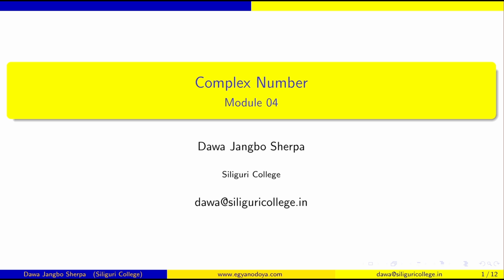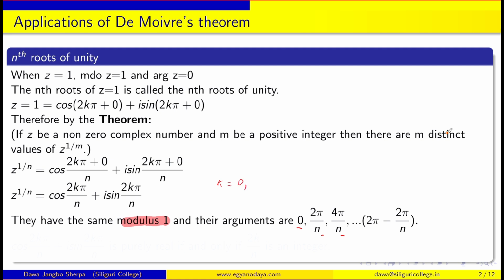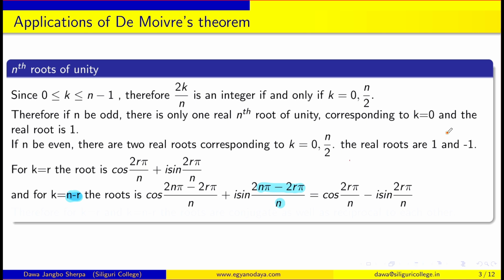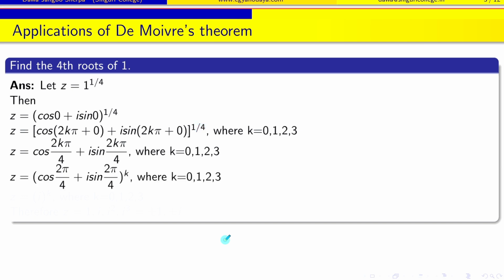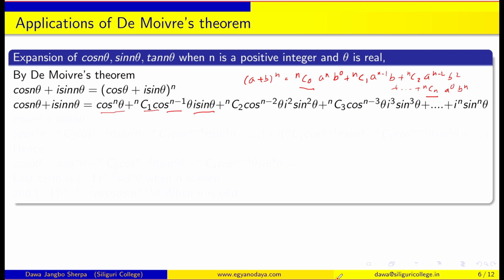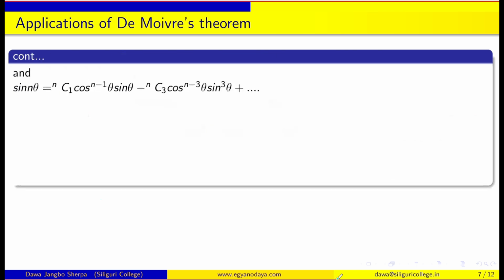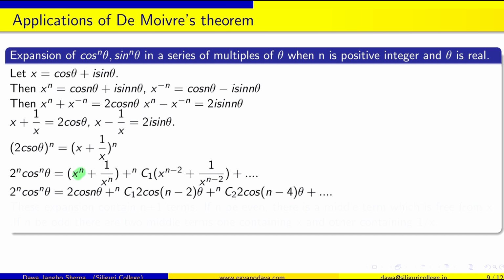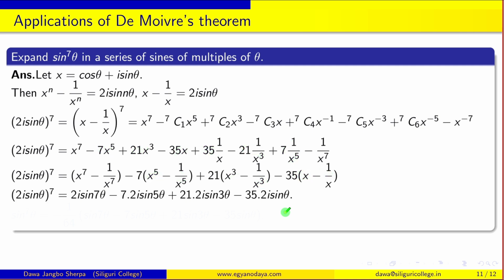Module 04 Applications of De Moivre's theorem